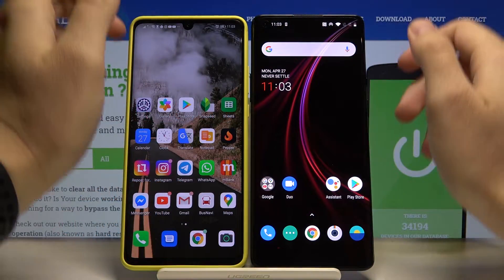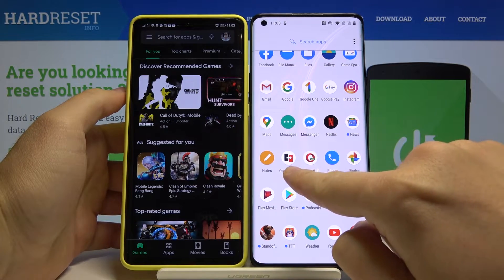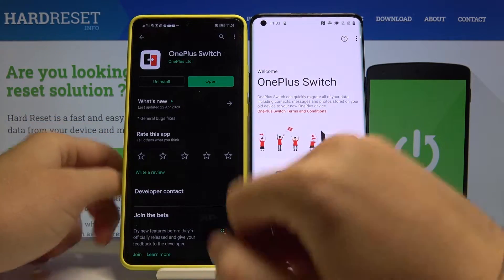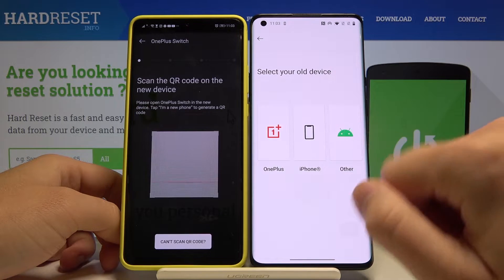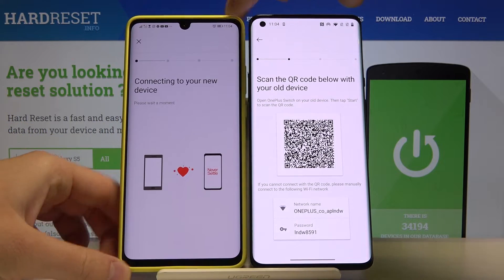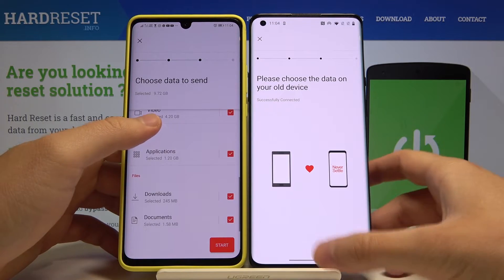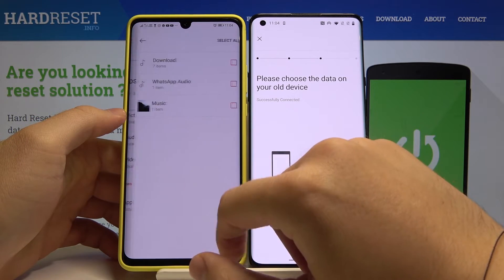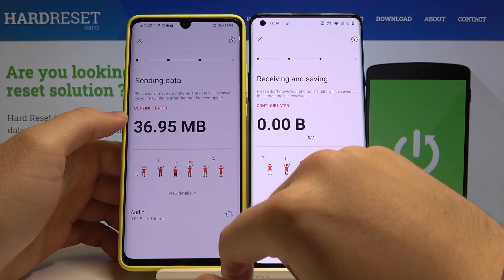How to Transfer Files from HUAWEI to OnePlus 8 Pro – Relocate Data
Learn more info about OnePlus 8 Pro:
If you’re wondering how to transfer files from Huawei to your OnePlus 8 Pro, then let’s watch our video. In above video tutorial we will show you how easily you can transfer all personal data you’ve stored on Huawei into OnePlus 8 Pro without any troubles. Let’s follow our steps and learn how to do It easily and smoothly.

How to transfer data to OnePlus 8 Pro? How to move data to OnePlus 8 Pro? How to transfer data from HUAWEI to OnePlus? How to move data from HUAWEI to OnePlus 8 Pro?